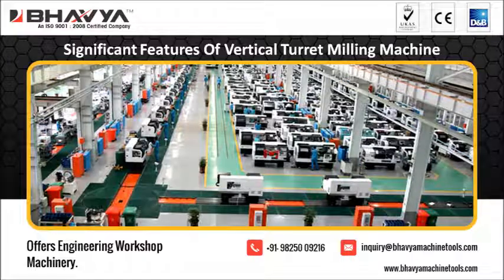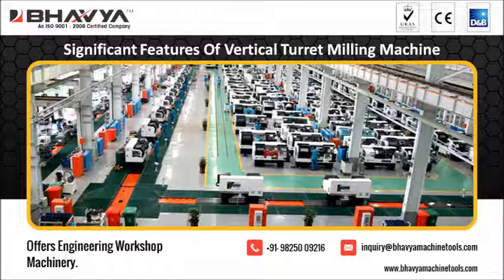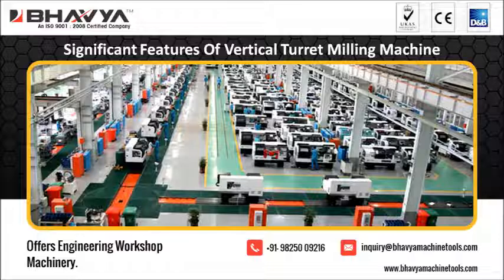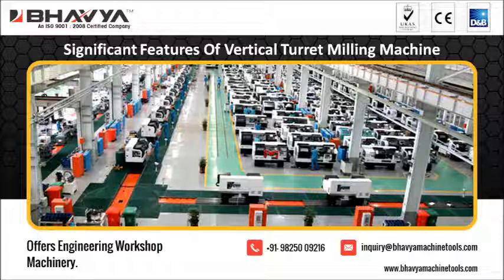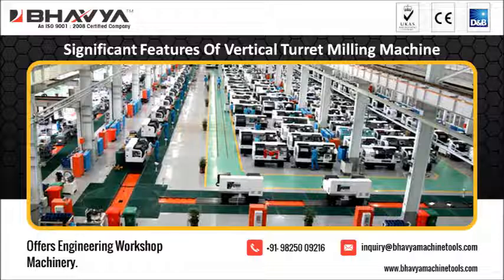Significant Features Of Vertical Turret Milling Machine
Milling Machines are used for machining of solid particles.  They are been used in the industries for cutting metal, wood, and other solid materials.  The machine can be positioned in the direction to cut and shape out the workpiece.  There are different types of milling machine used in different industries.  One of the most commonly used milling machines is the vertical turret milling machine that has its own characteristics.

Milling machines are been classified by the orientations of their spindles that are either positioned horizontally or vertically.

Following are the features of the vertical turret milling machine used in industries

In vertical turret milling machine, the cutting edge is held vertically above the workpiece.

The table is been moved around the cutting blade in all directions and has the ability to cut various types of objects.

In order to cut the workpiece, the table is been moved perpendicular as well as parallel direction and the stationary spindle plays it role.

Vertical Turret Milling Machine consists of the quill that helps to raise as well as lower down the milling cutter in the vertical direction for cutting the required material.

The machine can be repositioned anytime in order to improve the functionality.

It comprises of several options for aligning the spindle in number of positions.

The machine is known for its low maintenance and high performance.

It is comprised of computer numerical control technology also known as CNC.  With this latest technology, the user has to input simple as well as complex instructions in order to operate different parts of the machine.

The technology helps to increase the productivity of the user as well as enables to produce a large number of accurate products.

Turret milling machine is considered as versatile as it can create a wide selection of shapes

Bhavya Machine Tools deals with different types of machines used in industries that include food processing machines, woodworking machines, welding machines, and other special purpose machines.  Our other products include different types of drilling machines, all geared lathe machine, bandsaw machine, different types of milling machines and many more products.  For more information about the machines visit us today and know more about the different special purpose machines used in industries.